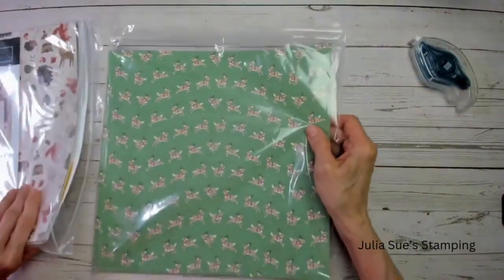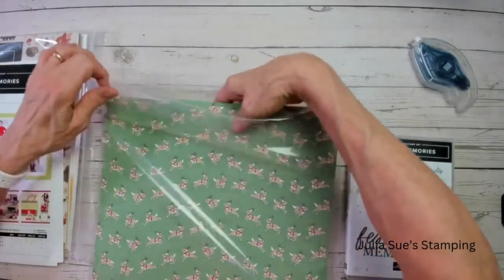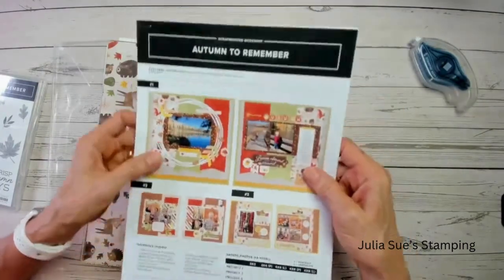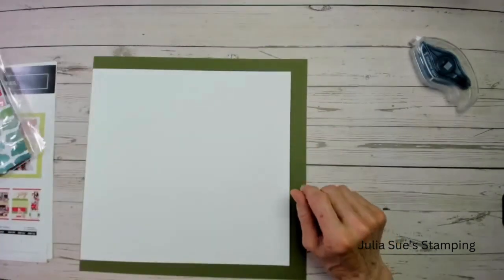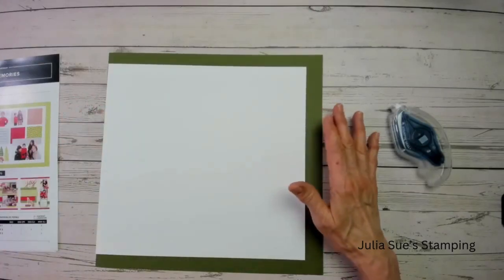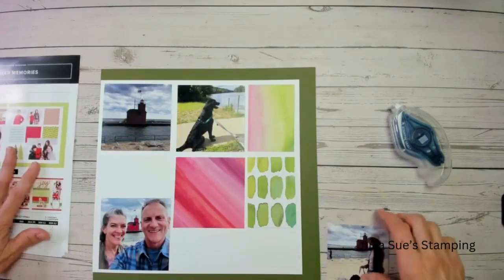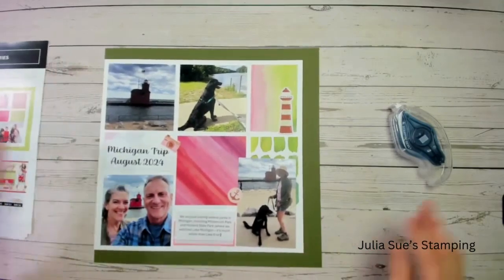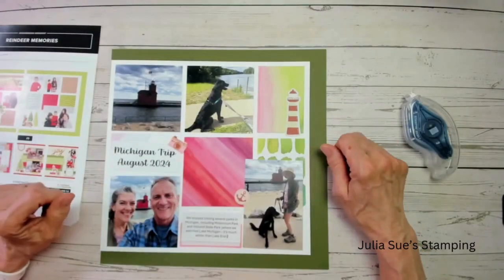Vacation Memories Using Inspiration from Reindeer Memories Kit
Let's create a scrapbook page using inspiration from the Reindeer Memories kit by Stampin' Up! I also enjoy getting inspiration from online challenges like the Lasting Memories Scrapbook Challenge. Using vibrant pieces from the Full of Life DSP, I’m documenting our trip to Michigan, including our visit to Lake Michigan and the iconic red lighthouse at Holland State Park. See how easy it is to layer, embellish, and finish with journaling to capture these cherished memories. I’m thrilled with how it turned out—come see the process!

00:00 Introduction
01:18 Reindeer Memories and Autumn to Remember Kits
05:25 What was used to create the page
06:08 Creating the page
11:03 Thanks for watching; please subscribe to the channel and give the video a thumbs up